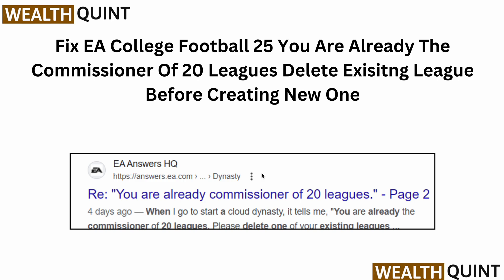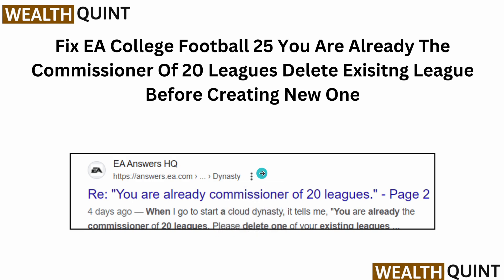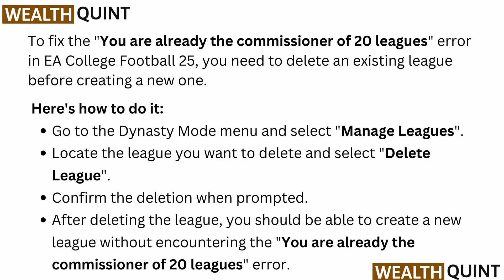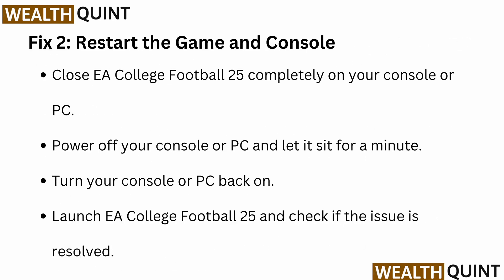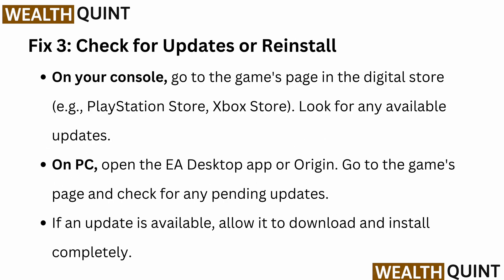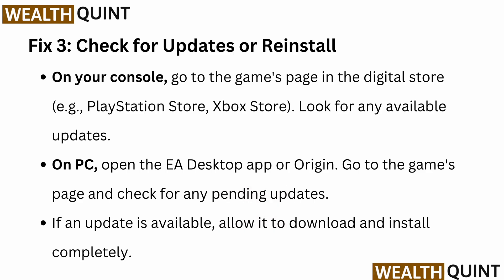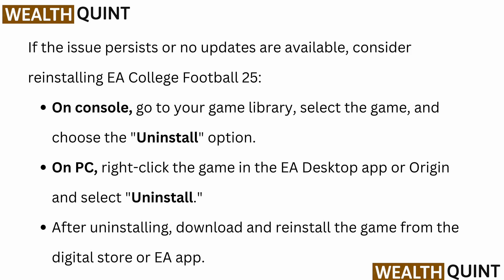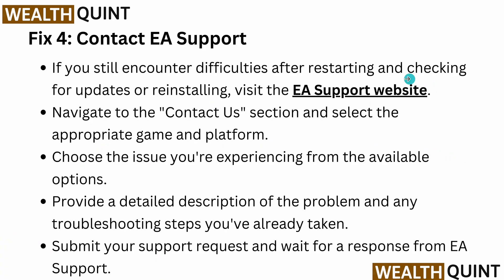Fix EA College Football 25 You Are Already The Commissioner Of 20 Leagues Delete Existing League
In this video, we’ll help you solve the issue of being unable to create a new league in EA College Football 25 due to the "You Are Already The Commissioner Of 20 Leagues Delete Existing League Before Creating New One" error.

0:00 -  Introduction
0:26 - Fix 1: Go To The Dynasty Mode Menu And Select "Manage Leagues".
0:57 - Fix 2: Restart The Game And Console
1:20 - Fix 3: Check For Updates Or Reinstall
2:24 - Fix 4: Contact Ea Support